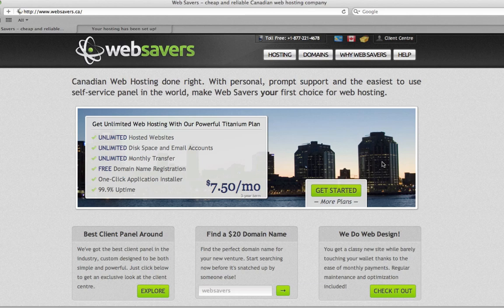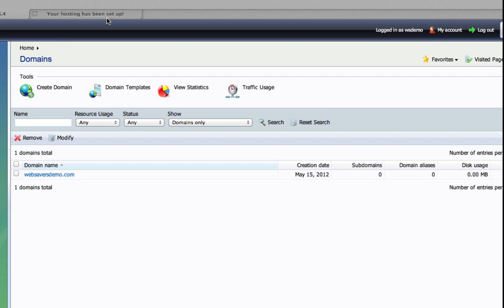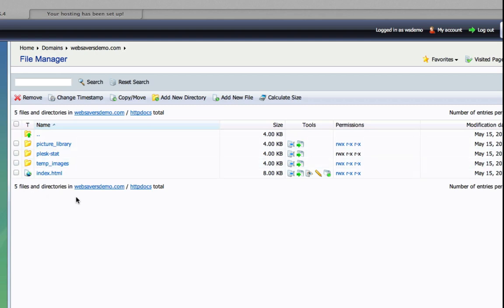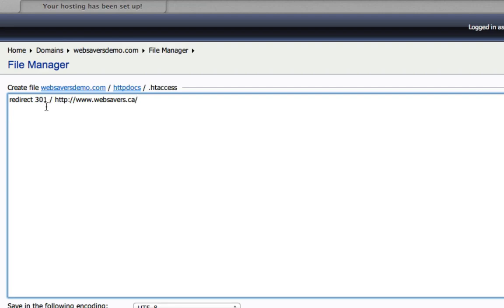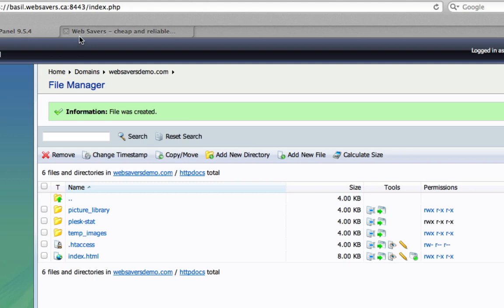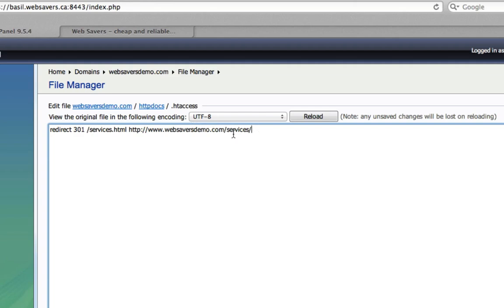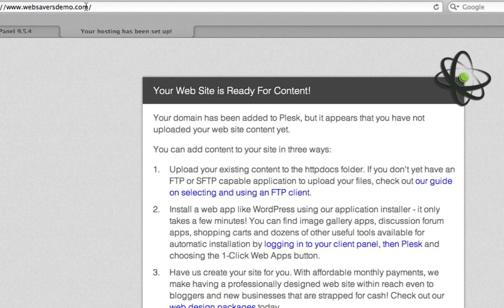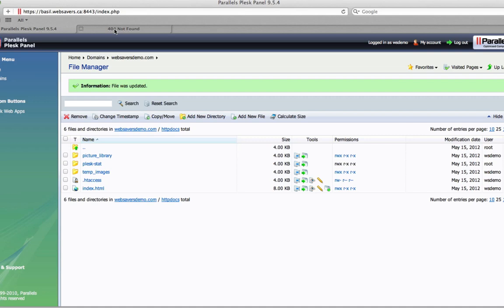How to Create a 301 Redirect with Plesk and Htaccess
Questions?

We often get asked how to redirect your entire website from one domain to another, or to move individual pages within the same domain. This is a demo video that will take you through the steps required to setup and create a 301 redirect in Plesk.